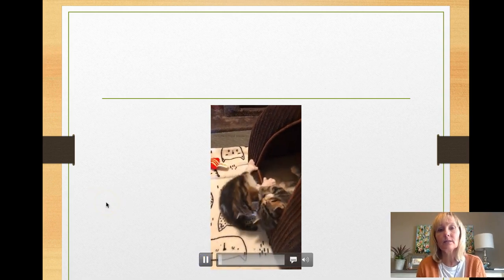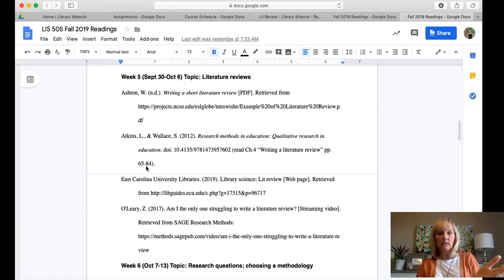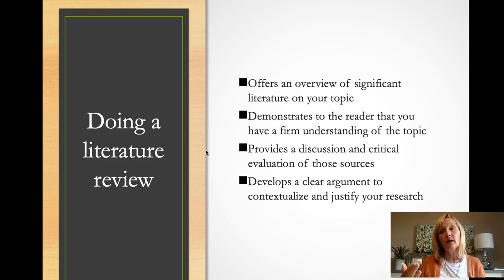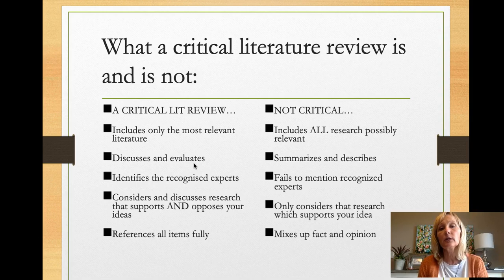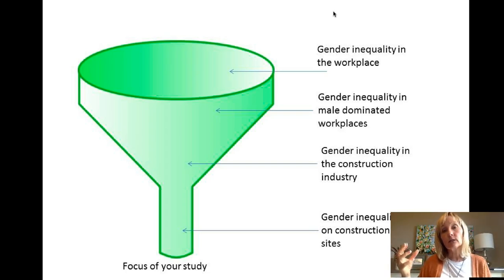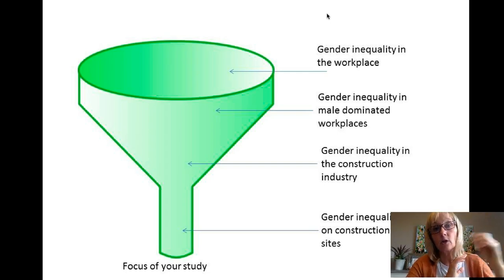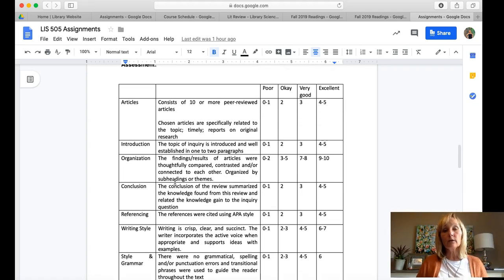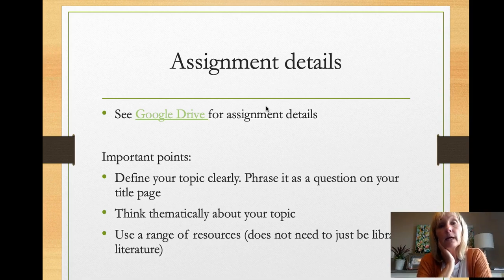LIS 505 Literature Reviews (Fall 2019)